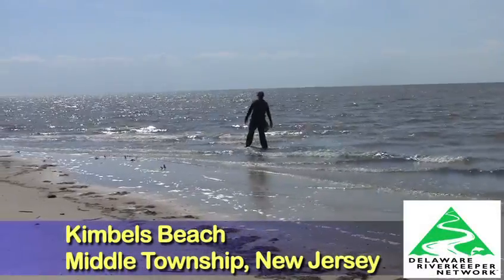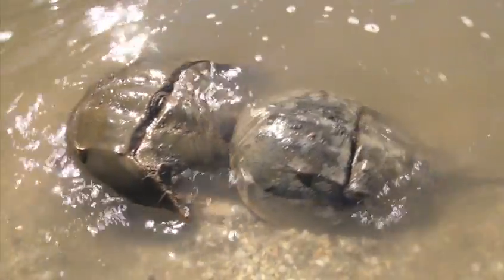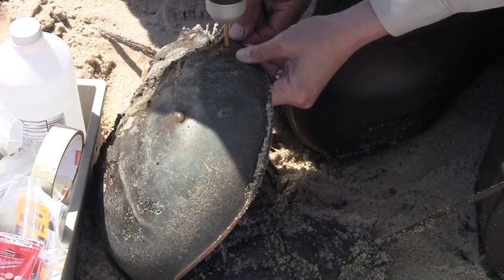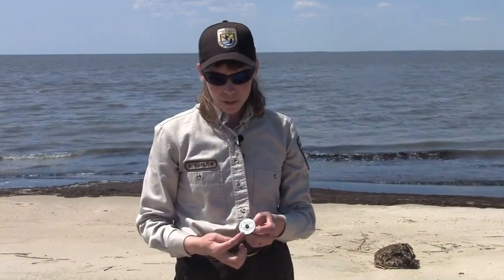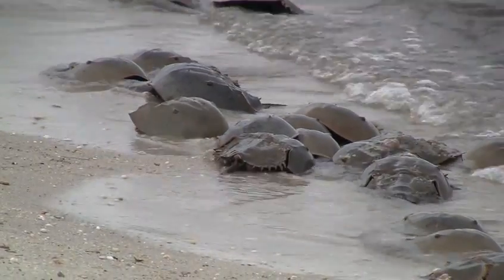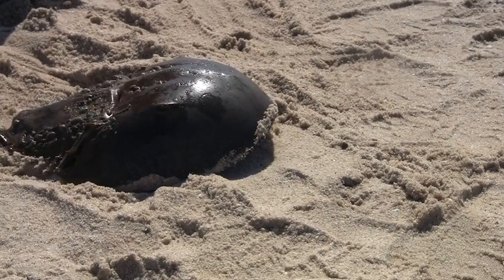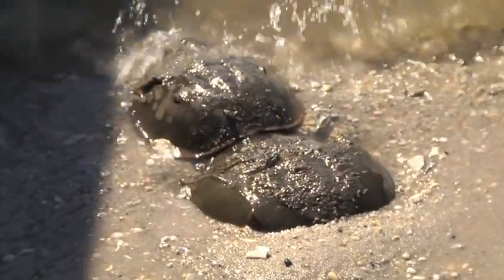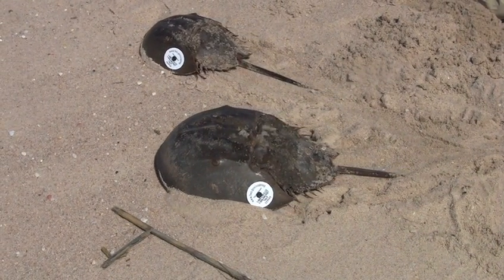Delaware Riverkeeper Network video Horseshoe Crab tagging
The Delaware Riverkeeper Network is seeking volunteers to help with tagging and counting Horseshoe Crabs along Delaware Bay beaches.  The program will be conducted over the next few months.  This short video explains the process.